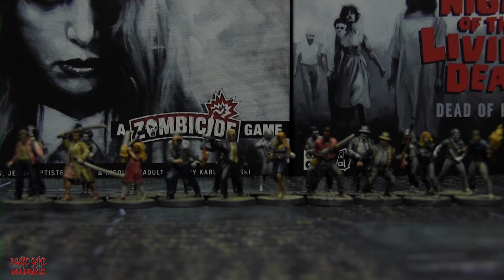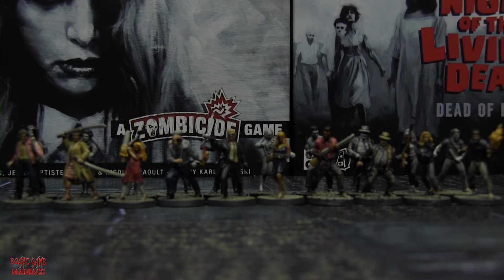Zombicide - Night Of The Living Dead - Character Breakdown - BoardGameManiacs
Maniac Rob goes over all the special abilities for the survivors to prepare for this theme month of Cool Mini Or Not Night Of The Living Dead Zombicide Game.